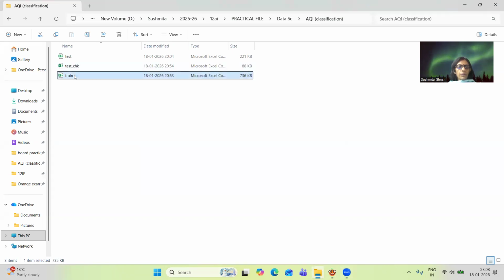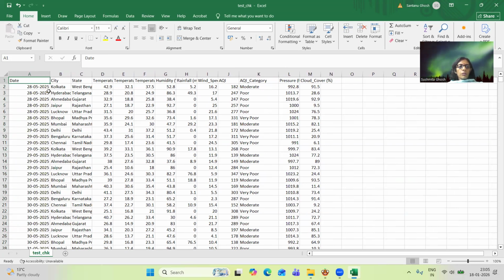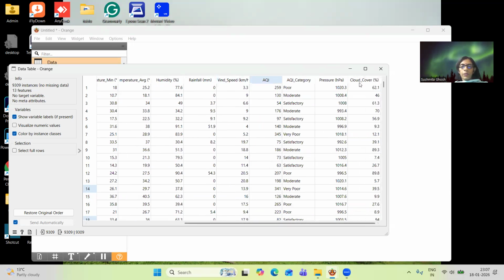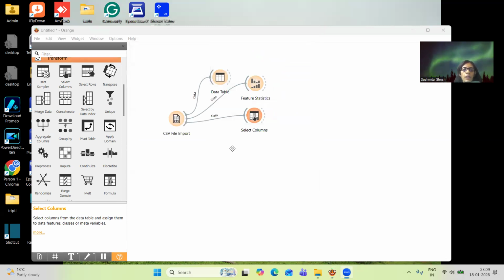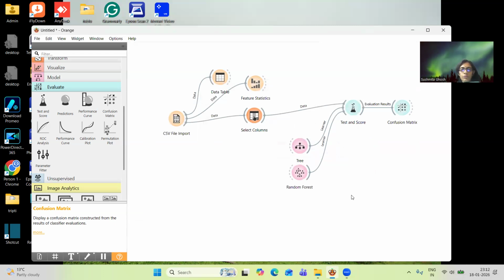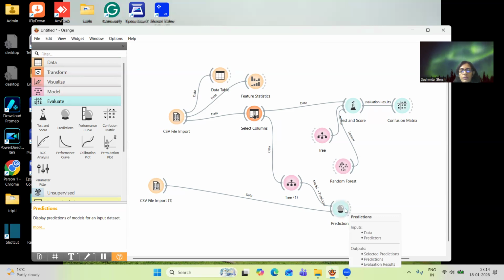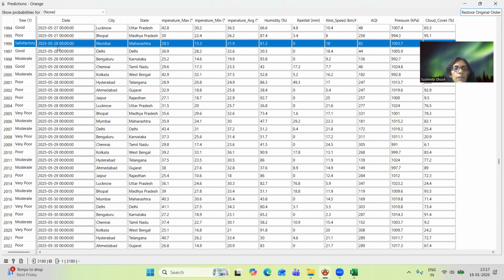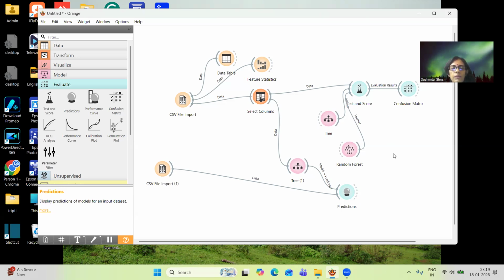Class 12 AI Project 1 AQI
In this video, I have explained how to create an AI model using the Orange Data Mining Tool to measure the Air Quality of a city based on various parameters, such as temperature, humidity level etc. This can be used as a reference for creating the class 12 AI project for CBSE board examination.